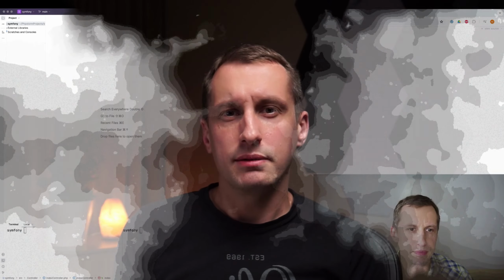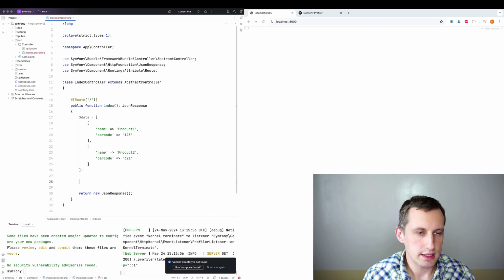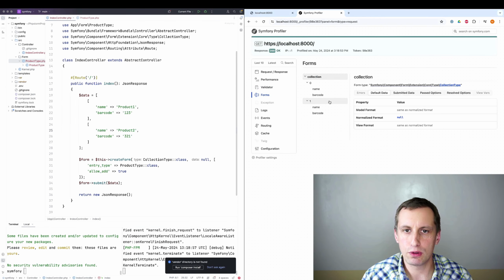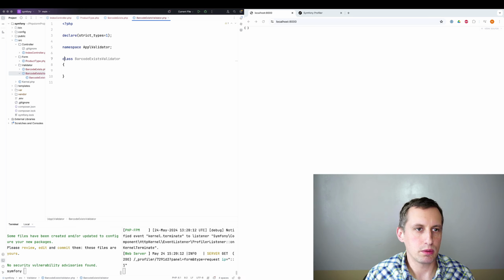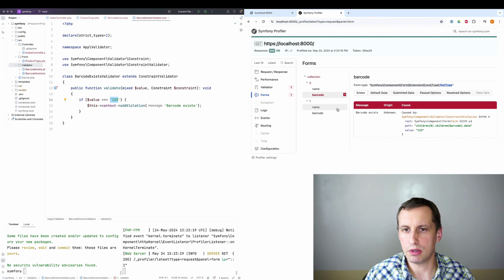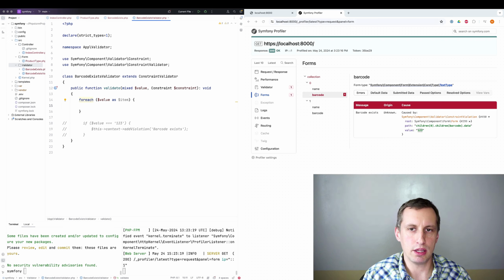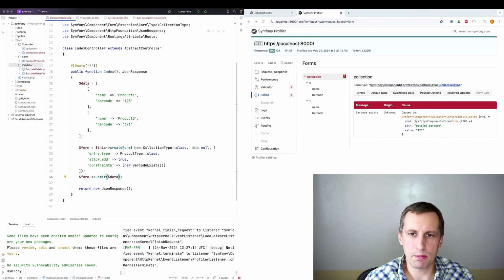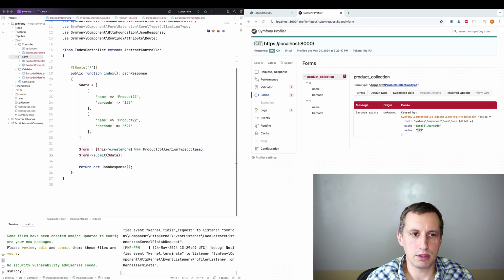Symfony Form Collections | Overview and Optimize Validation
Welcome to our Symfony tutorial on validating collections! 🎥 In this video, we'll dive into a common yet important scenario: validating an array of products using Symfony forms.

- How to use `CollectionType` for handling arrays of data.
- Creating an `EntryType` for our products with fields like barcode and name.
- Adding simple constraints using `NotBlank()`.
- Implementing custom constraints to check for barcode uniqueness against a database.
- Addressing performance challenges when validating large datasets.
- Optimizing form validation by consolidating database checks.

By the end of this video, you'll understand how to efficiently validate a collection of data in Symfony forms and improve performance by minimizing database calls.